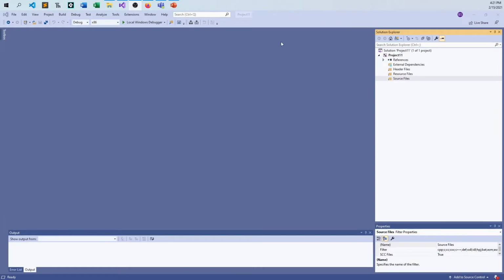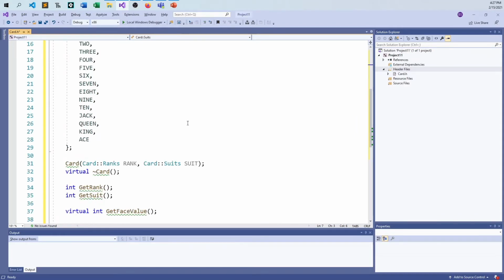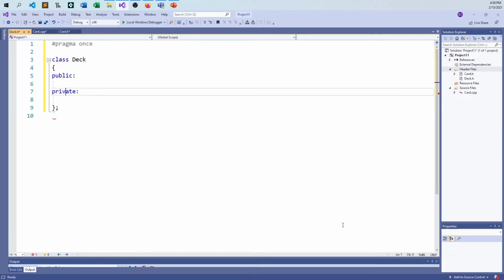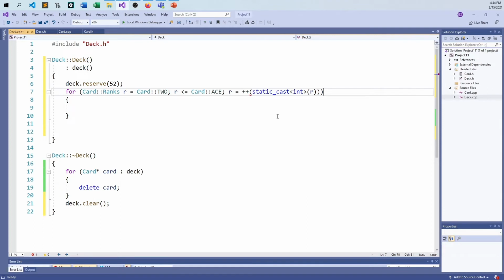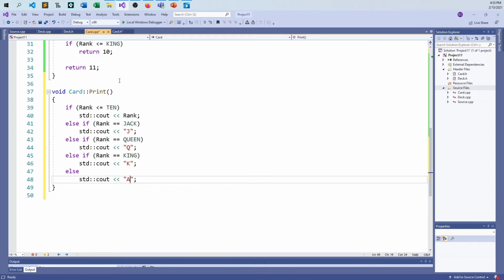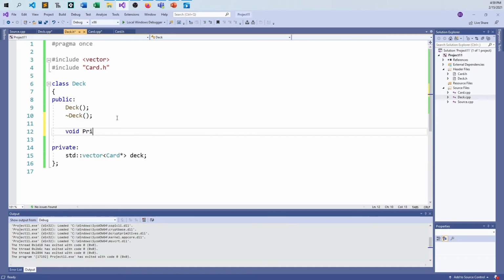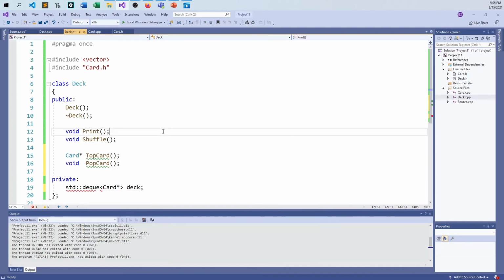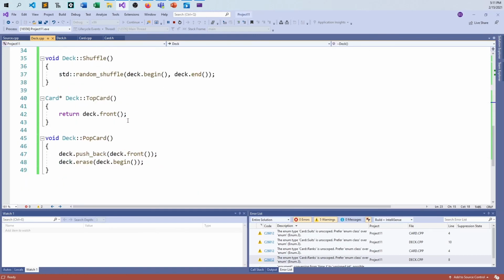Developing Playing Cards and Decks of Cards in C++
Playing cards are used quite a bit out in the world, so why not implement them so we can play games on computers too?  We will implement just normal playing cards here, nothing as crazy as Magic or something!  This video creates a Card class, then a Deck class that manages the 52 cards that get created.  We use OOP, dynamic memory, enumerations, vectors/deques, STL algorithms, and so much more!